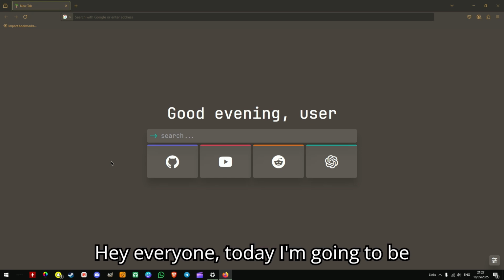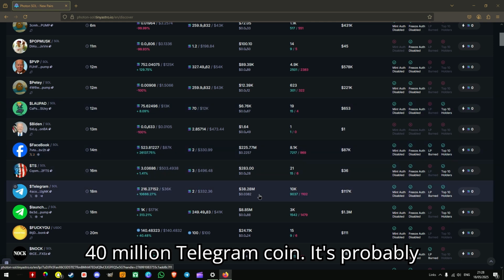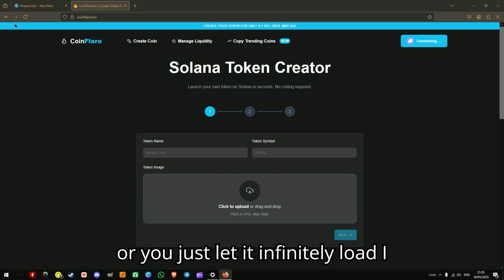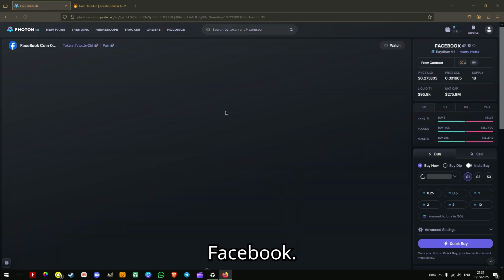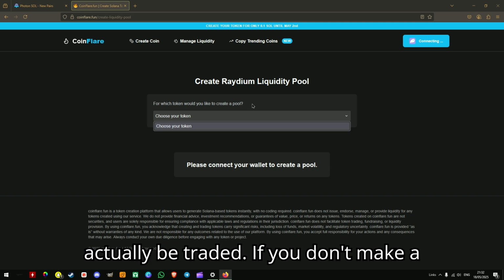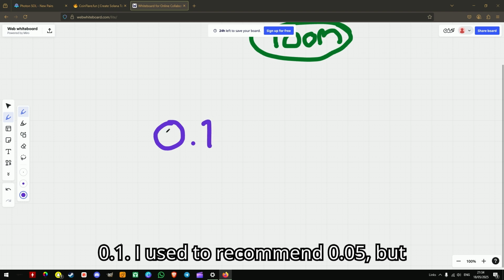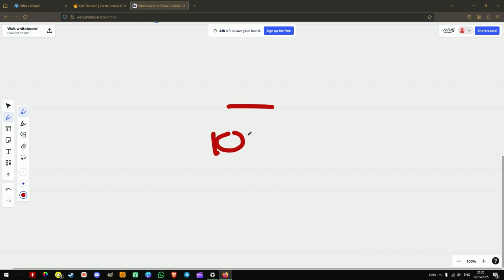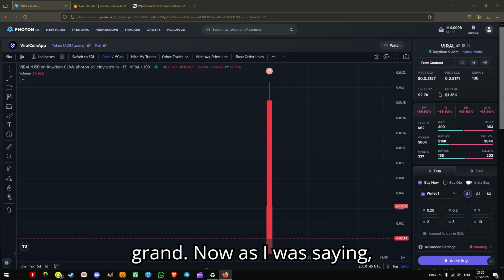Revealing My INSANE Method To Rugging Meme Coins (NO BS NO GATEKEEPING)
🔗 Website used in the video: coinflare.fun

💡 Want to Launch Your Own Meme Coin on coinflare.fun?
Discover how to go from zero to potentially hitting $1 million! This detailed guide covers everything about launching and buying coins on coinflare.fun. Whether you're curious about pre-sales, holding strategies, or trending coins in 2025, I've got you covered.

1️⃣ Setup: Behind-the-scenes preparation for a successful launch
2️⃣ Launch: Step-by-step process to list a coin on Pump.Fun
3️⃣ Hold & Profit: Why diamond hands matter and how patience leads to massive gains

🧠 Questions Answered